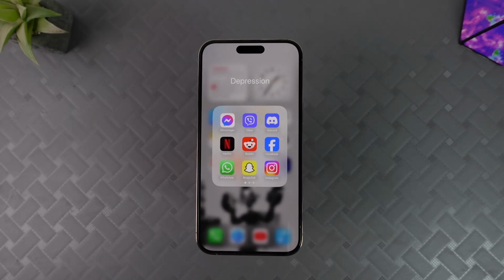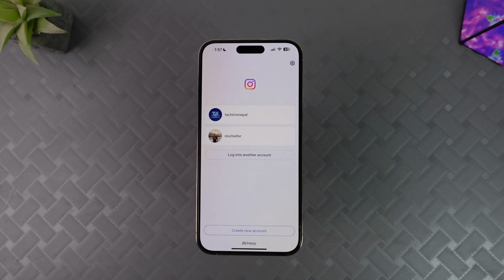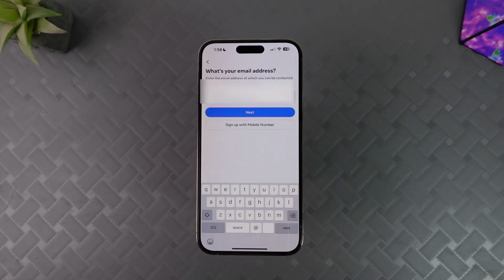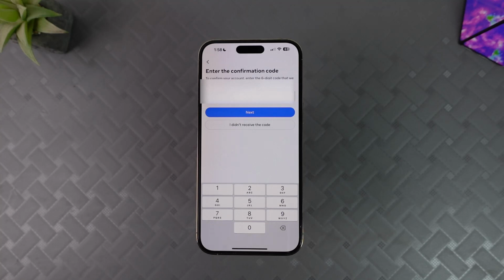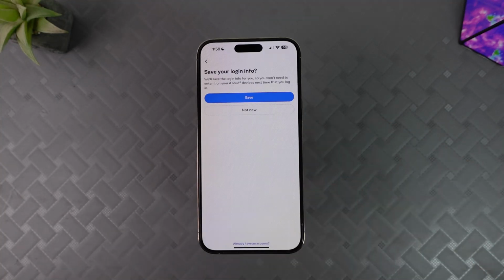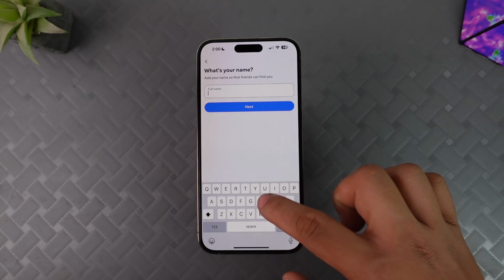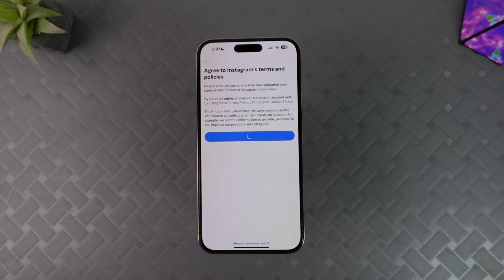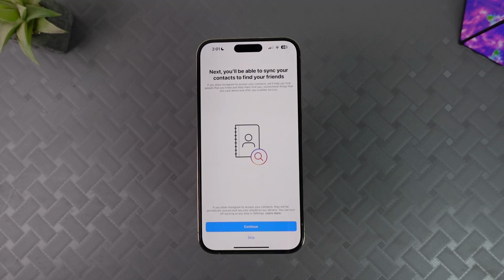How to open Instagram account!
This video guides you in an easy step-by-step process to open Instagram account!

Chapters / Timestamps
0:00 Intro
0:09 Explanation
2:00 Conclusion